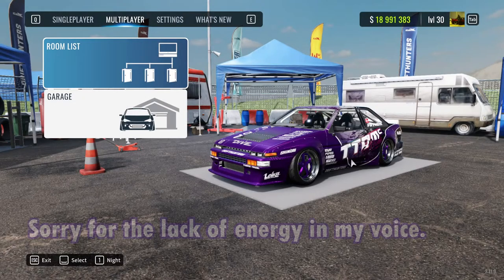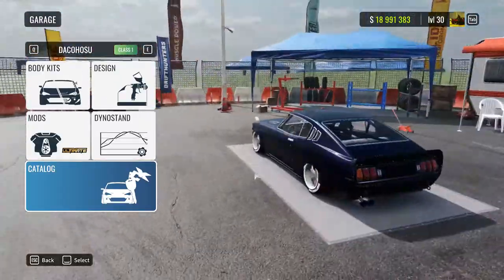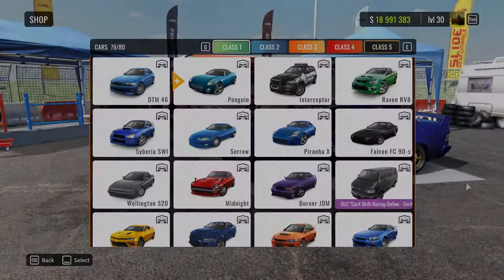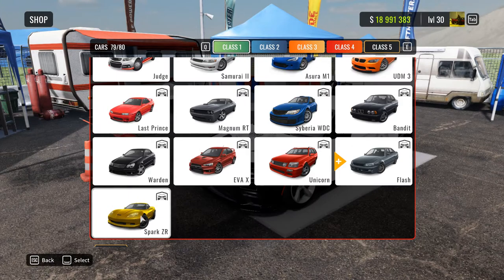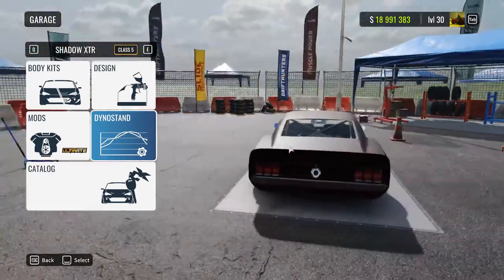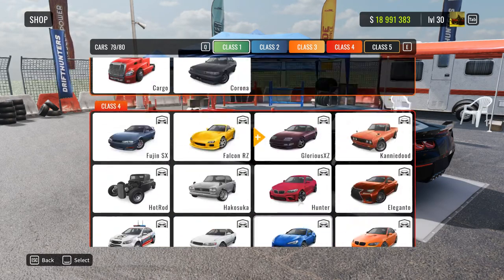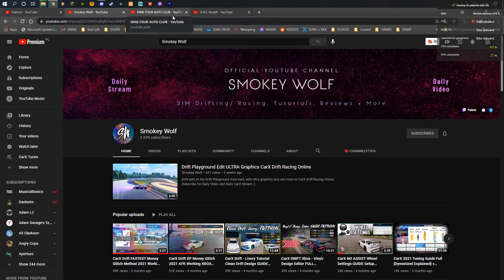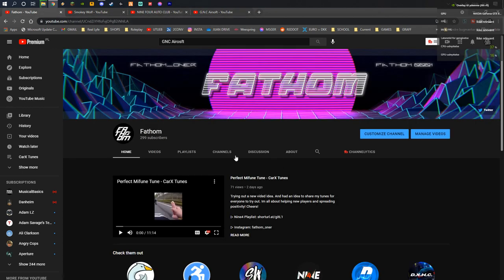TOP 10 Most Underrated cars in CarX Drift Racing Online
Here's a list of most underrated cars in CarX Drift Racing online from my point of view over the 3-4 years thatr i played this game

▷ FiveM: fivem.net